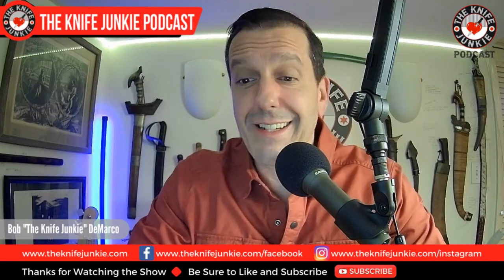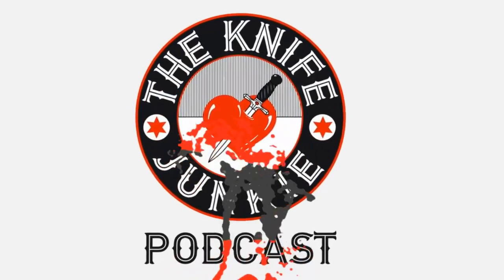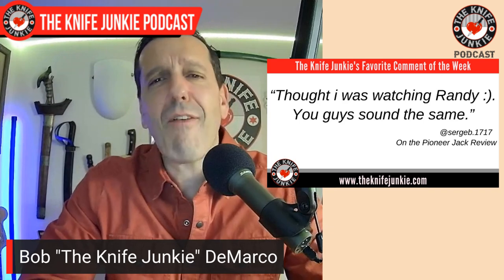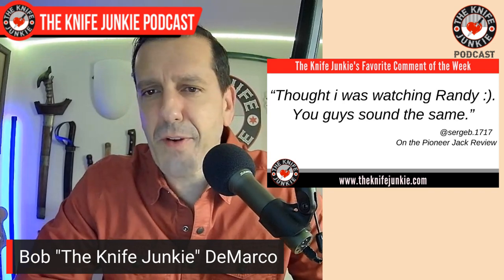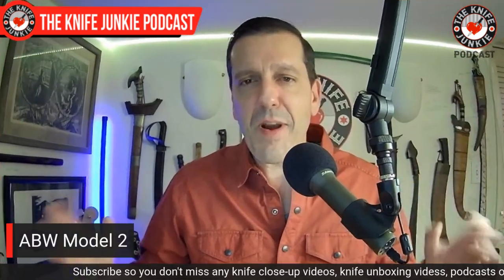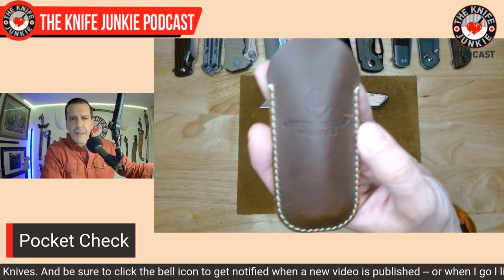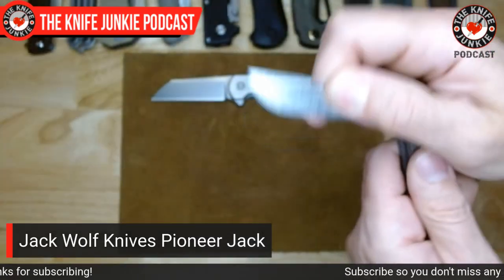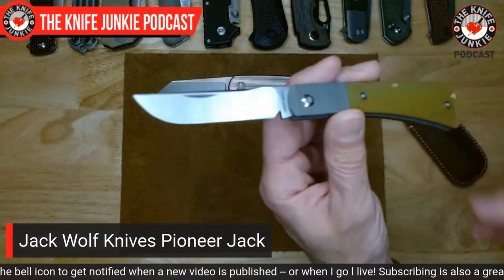Large Folder Update - The Knife Junkie Podcast (Episode 452)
On the mid-week supplemental episode of The Knife Junkie podcast (episode 452), Bob "The Knife Junkie" DeMarco gives us an update on his large folders, including the Artisan Xcellerator, Civivi Synergy 4, and the Cold Steel SR1 Lite, among others.

Bob starts the show with his favorite comments of the week, followed by his "pocket check" of knives: the ABW Model 2, JWK Pioneer Jack, Aaron Bieber Knives 302, and the Boker AK-74 XL (Emotional Support Knife).

In Knife Life News:
• New Line of Fixies From Demko Knives
• Titanium Coming to the Benchmade Bailout Line
• Your Design, Our Creation… Artisan Cutlery Design Contest
• Second We Collab with Newcomer Kellen Bogardus is a Big One!

Meanwhile, in his "State of the Collection," Bob looks at two new knives, the Civivi Synergy 4 and the Kizer Mystic.